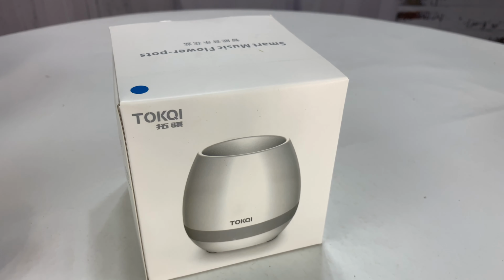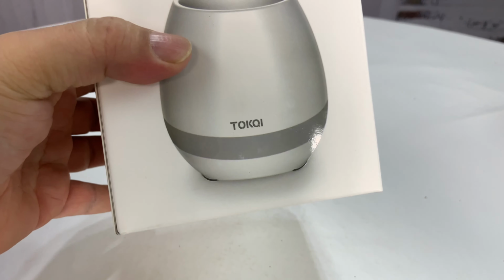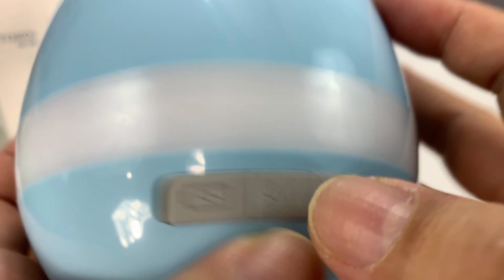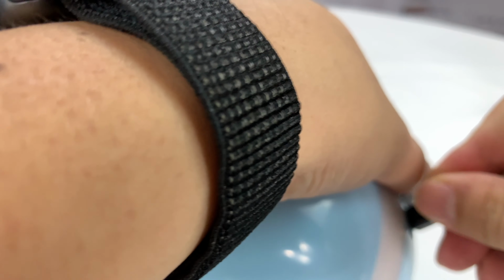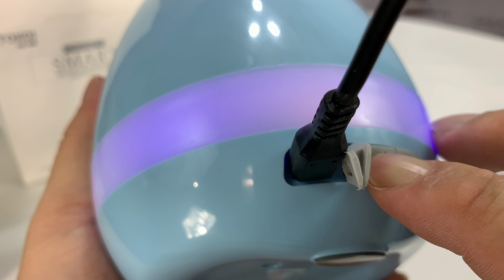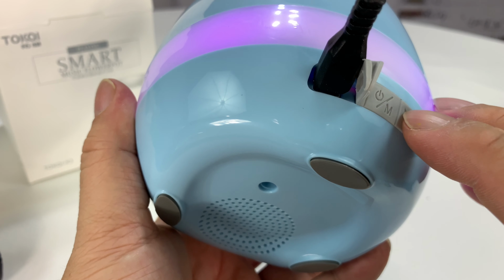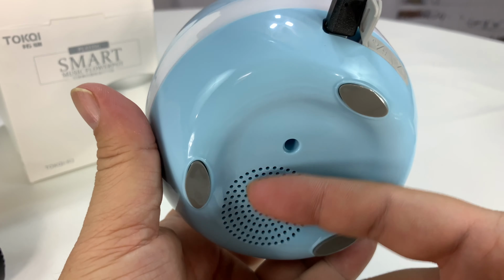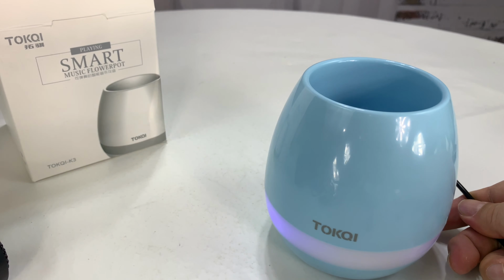Smart Plant Pot with Bluetooth Music and Night Light by TOKQI Unboxing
TOKQI Bluetooth Speakers Touch Control Night Light Breathing LED Musical Flowerpot, Smart Plant Pots Play Music by Touching Plants Rechargeable Home Decor Festivel Gift (Blue)
by TOKQI

MULTI FUNCTIONS AND DELICATE DESIGN】make it to be your best festivel gift for any occasion, such as office, home, bedroom, dorms, baby room, garden, yoga, spa, party and camping
【BLUETOOTH SPEAKER】equipped with the latest Bluetooth 4.0 technology to maximize device compatibility and pairing speed
【TOUCH COUNTROL NIGHT LAMP】bring a feeling of safety to the people afraid of the dark and keep from tripping over when get up at night, and create a warm and sweet atmosphere
【SMART FLOWER POT】grow plant inside and touch the plant like playing the piano, every touch will make a sound like pressing the piano key
【SPLASHPROOF】can be watered from up above, but DO NOT submerge it in water or other liquids

TOKQI
Multi Functions Plant Pot Speaker
piano
bluetooth
lamp
Piano mode
Grow a real plant, power on device and feel the sound of nature by touch on it.

Hint: keep your finger on the leaf for 2 seconds, it will automatically play the piano tone

Bluetooth mode
Switch to bluetooth mode, connected with your cellphone, it becomes a quality bluetooth speaker on your desk.

Hint: the light button controls the pulsating LED

Night lamp mode
you can have it as a bedroom lamp, put it on night table, peaceful breathing lights helps you sleep well

Hint: long press the light button for 2 seconds, green light flashes, it will enter touch control light mode.

 small
Gift compact design
small size ,lovely appearance

suitable gift for family, friends, office

 sensor
Sensor & over watered protection
Sensitive sensor ensures the plant responds every single touch when you touch on it

Water scupper leaks out extra water in case you over watered the plant

 battery
Built-in rechargeable battery
built-in 1200 mah battery

supports 4 hours continually music play Expedition Money LLC